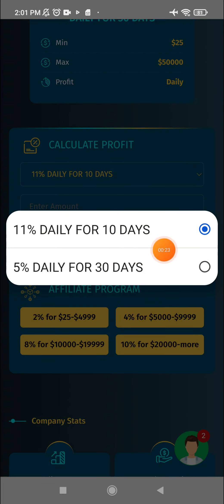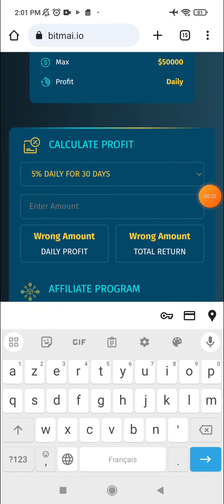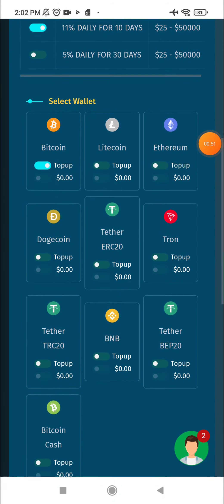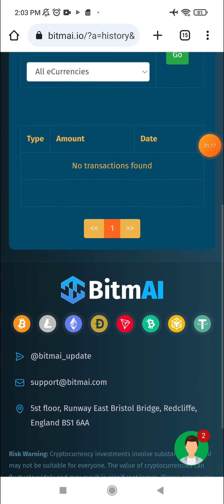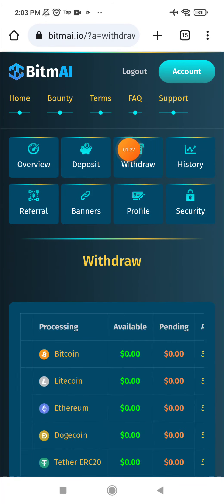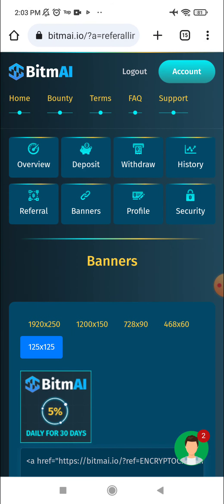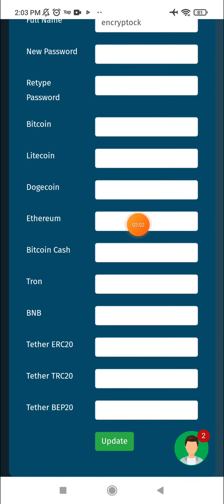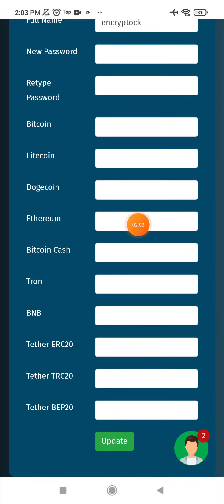New Platform - Bitmai - Up To 11% Daily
‌for coperate.